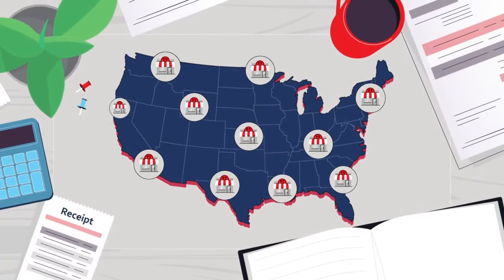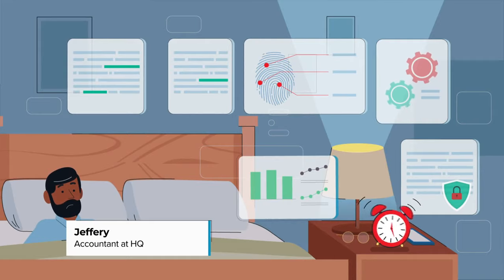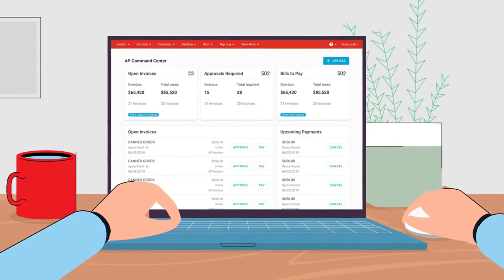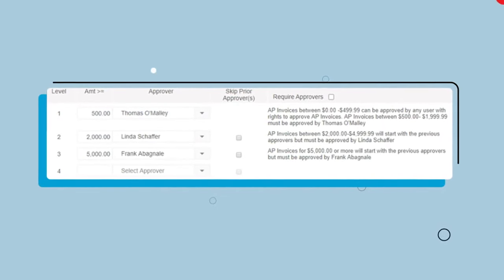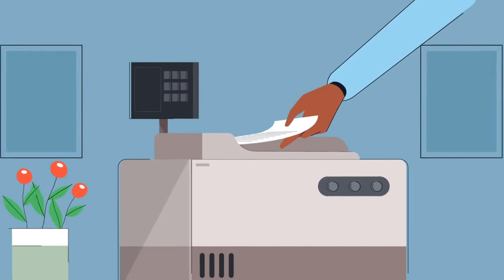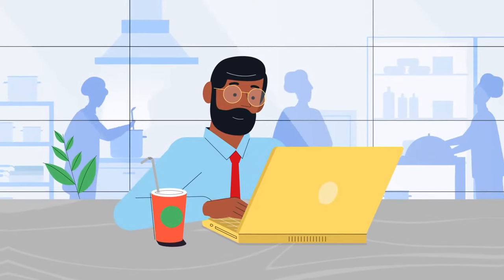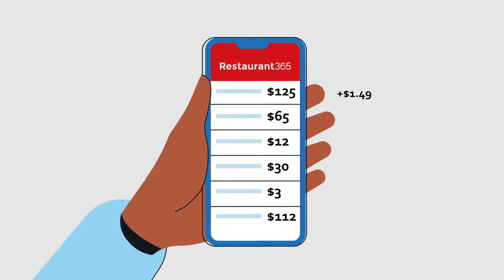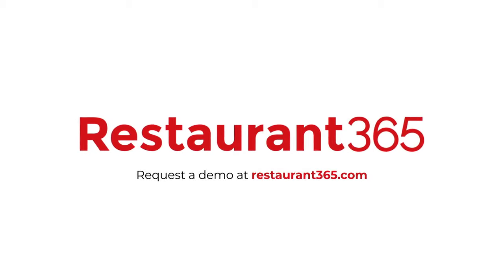R365 AP Payments Video